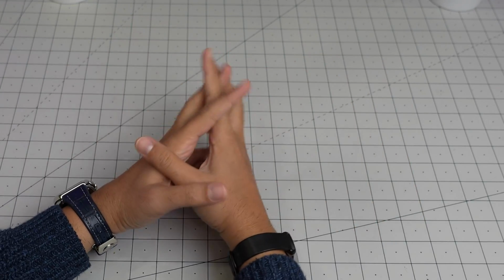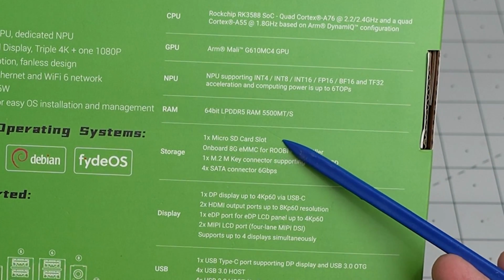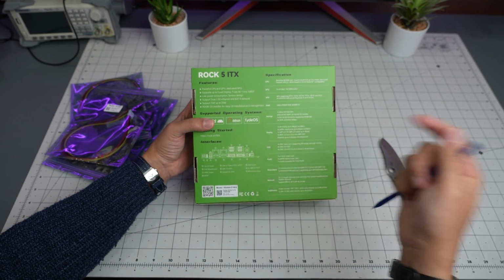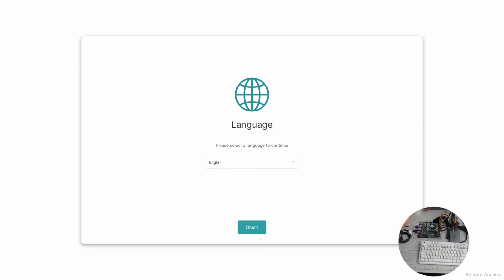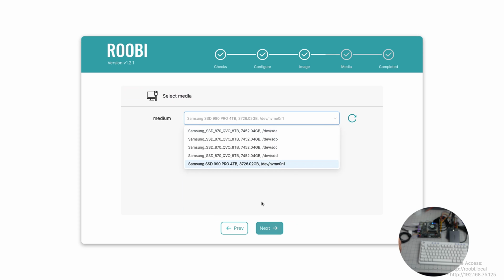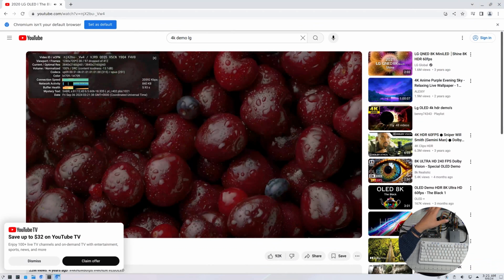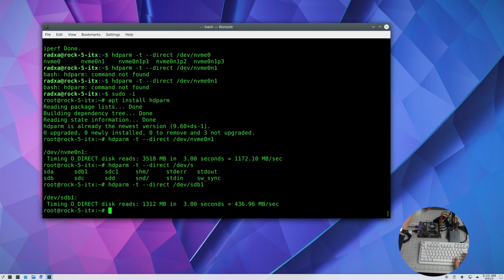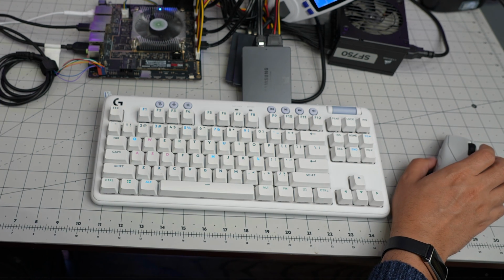Radxa ROCK 5 ITX: The Ultimate 8K ARM Mini-ITX Board for Power Users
Dive into the world of ARM computing with the Radxa ROCK 5 ITX! This powerful Mini-ITX motherboard, powered by the RK3588 SoC, delivers incredible 8K multimedia decoding, AI processing with a 6TOPs NPU, and support for up to 4 displays. Perfect for personal NAS, home office, or as a multimedia hub, this board is ready to handle your most demanding tasks. Join me as I unbox, set up, and test the ROCK 5 ITX in this detailed review.